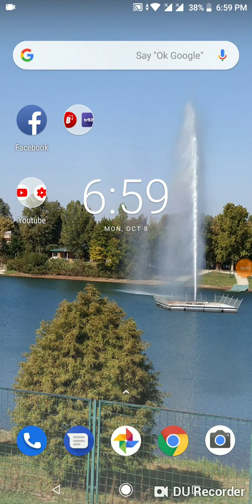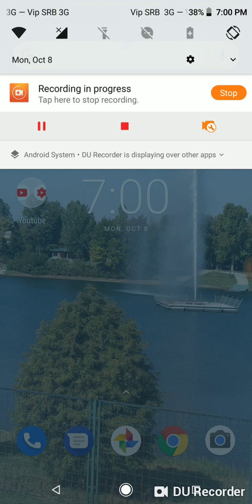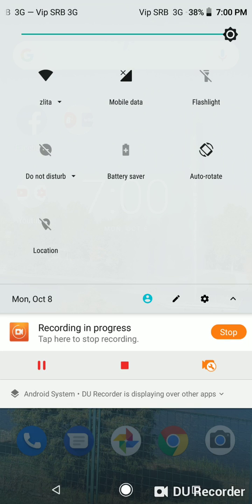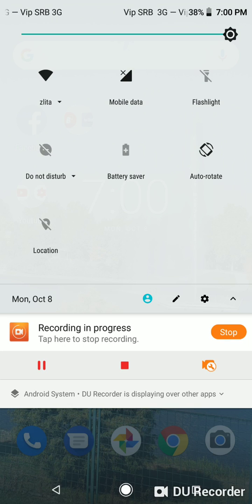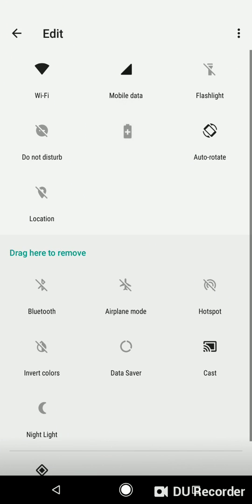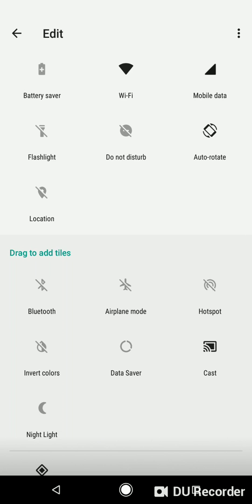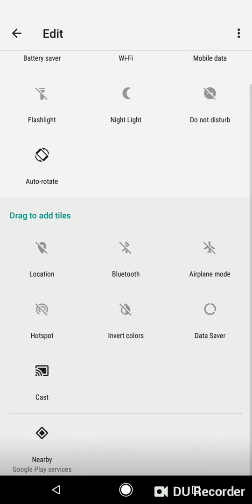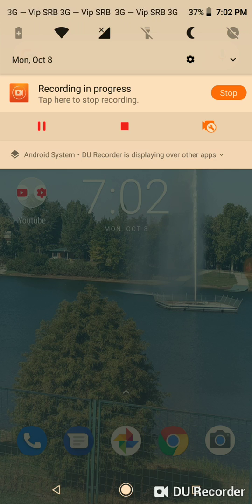How to customize the status bar on xiaomi mi a2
Xiaomi mi a2 android one smartphone how to organize status bar icons.